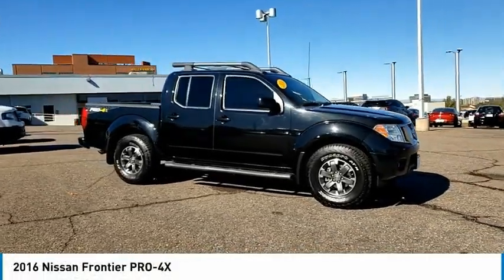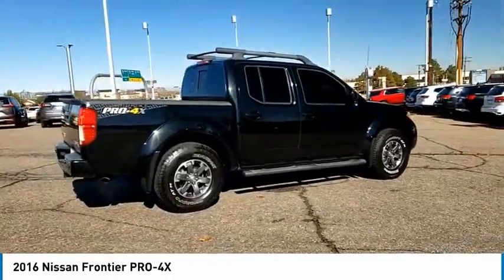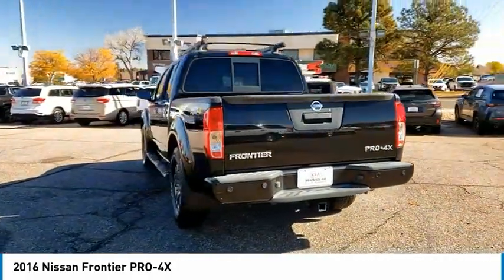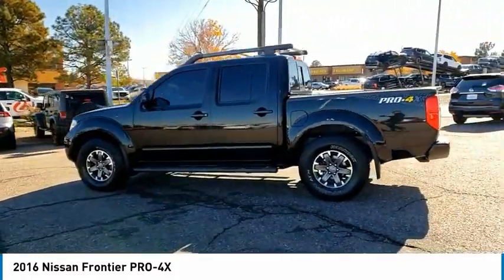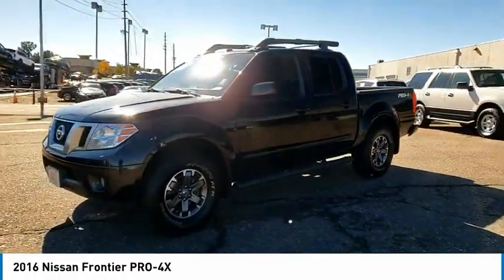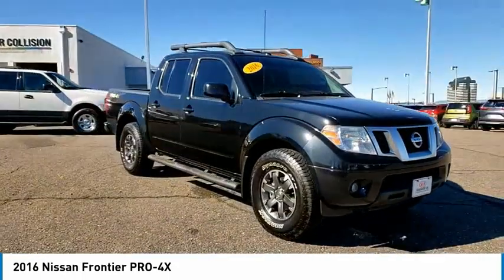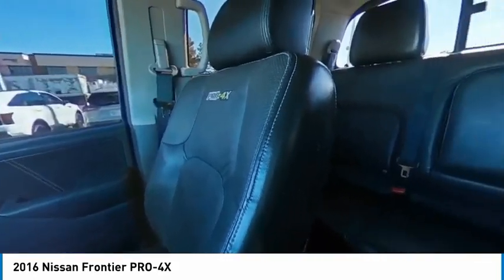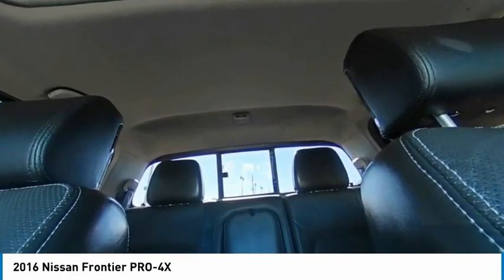2016 Nissan Frontier Greenwood Village CO N63611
Arapahoe Kia
9400 E Arapaphoe Rd

CARFAX One-Owner. Clean CARFAX.15/21 City/Highway MPG